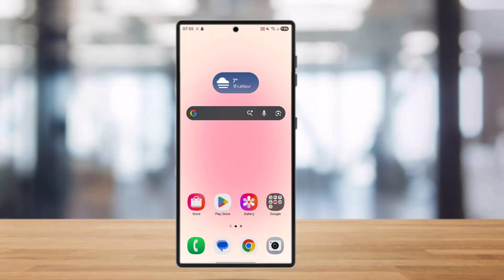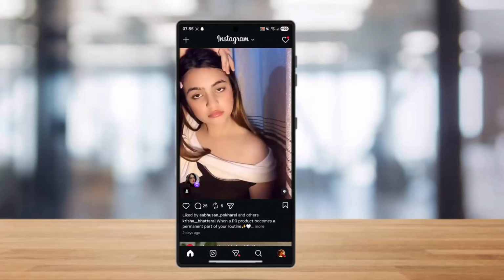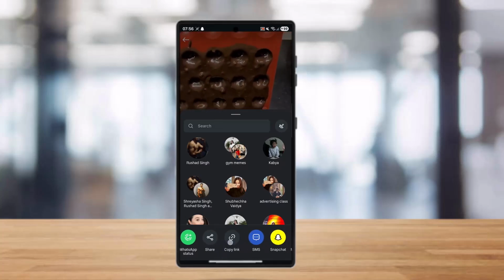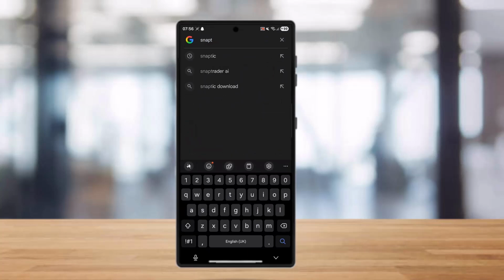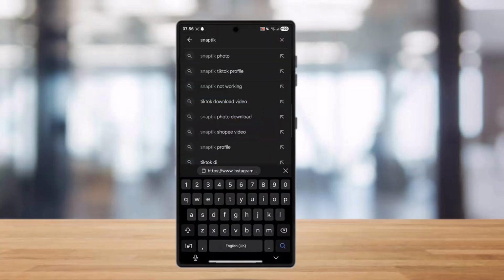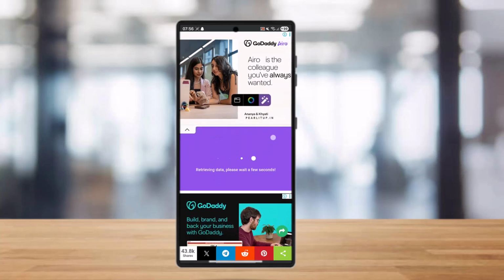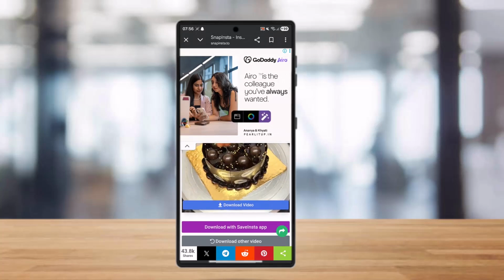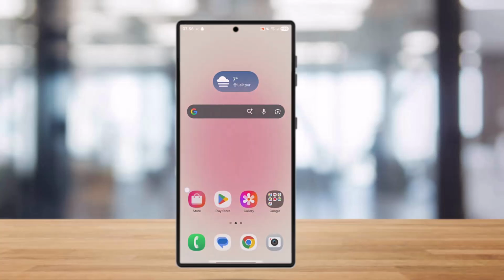How To Download Instagram Reels Without Watermark !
In today’s video, we’re going to talk about how to save Instagram Reels the right way and avoid watermark issues. If you’re a creator who wants clean copies of your videos for reuse on other platforms, this guide is for you.

First, the best way to get a Reel without a watermark is to keep your original video file before uploading. Always edit and export your video from your editing app — like CapCut, Premiere Pro, or InShot — and save that final version to your device. That original export will always be the highest quality and watermark-free.

If you’ve already posted a Reel and want to download your own content, go to your Reel, tap the three dots, and look for the Save to device option (if available in your region). This allows you to keep a copy for personal reuse. Keep in mind that some music or effects may prevent downloading due to licensing restrictions.

If you want to repost someone else’s Reel, the proper way is to ask for permission and use Instagram’s built-in features like Remix or Collab posts. This supports the original creator and keeps your content strategy ethical and professional.